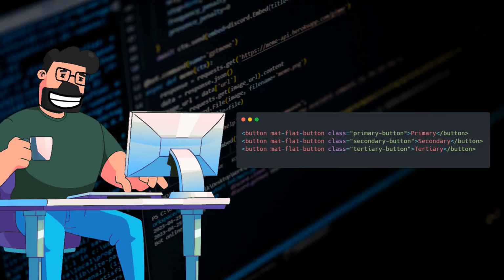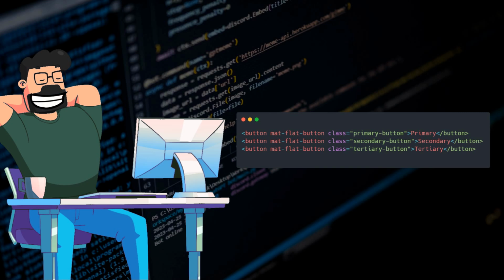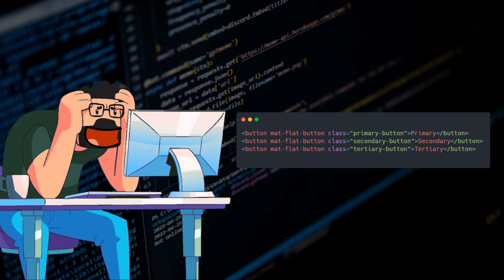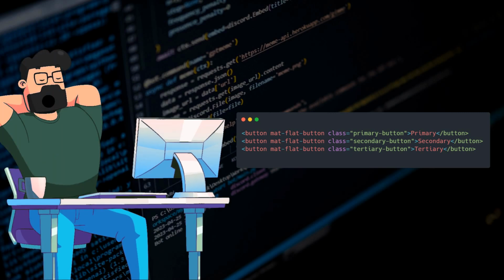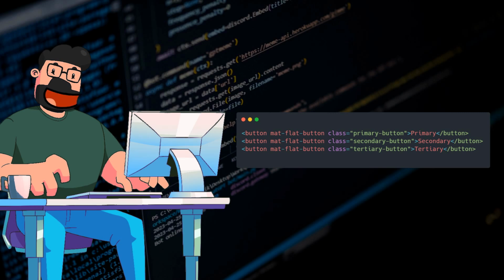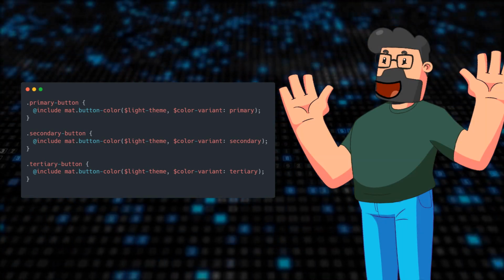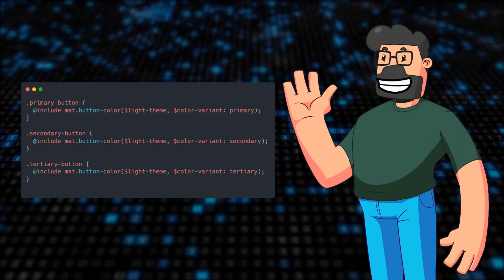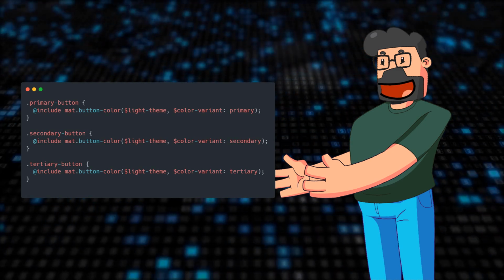Mastering Angular Material Components with M3 Theme: Applying Secondary & Tertiary Colors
In this video, learn how to apply secondary or tertiary colors to Angular Material components with M3 theme. Perfect for mastering Angular Material Components!

✅ VIDEO INFO:
00:00:00 - Struggling with Angular Material theming v18+
00:00:38 - Key discovered: Apply custom colors precisely.
00:01:12 - Customized 'm3 theme.scss' for button colors.

This solution would not have been possible without the contributions of users: Joel M&#252;ller